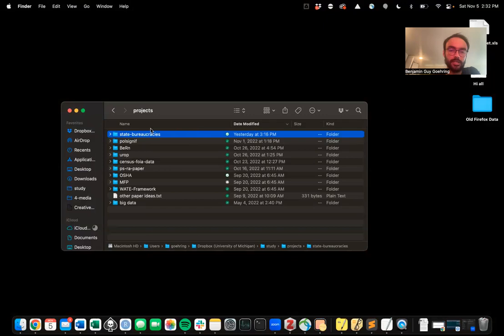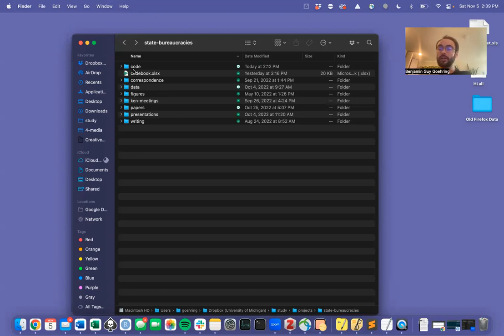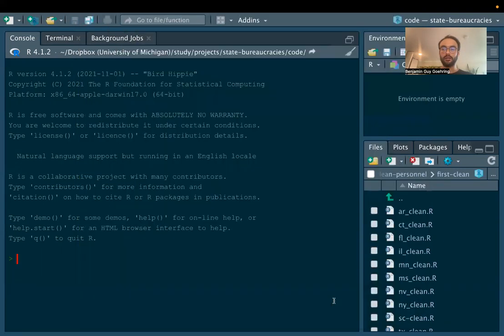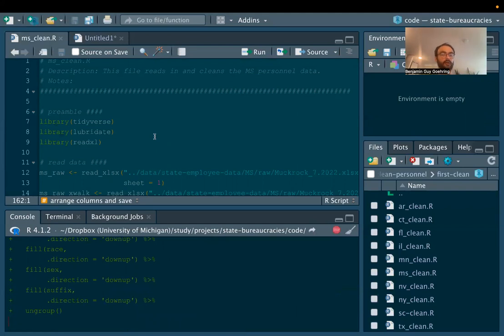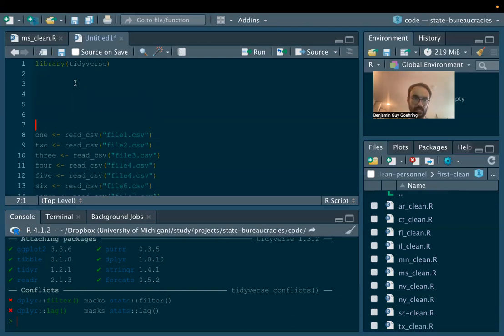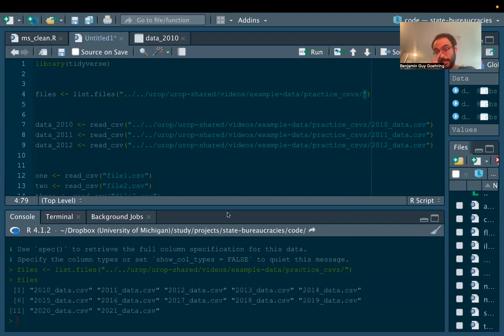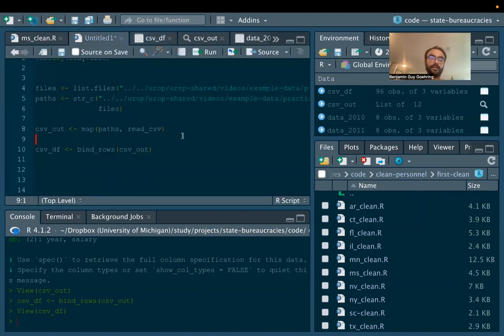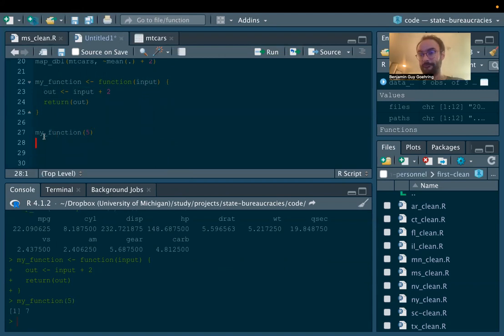R Tutorial - Session 6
This is the sixth session in a seven-part video series on using R for practical data management, wrangling, and analysis. I recorded the videos in 2022 for a team of Undergraduate Research Opportunity Program (UROP) students I was working with at the University of Michigan. Any data referenced in the videos is available